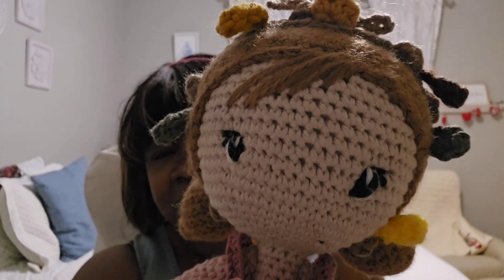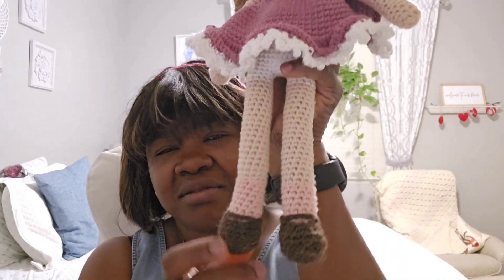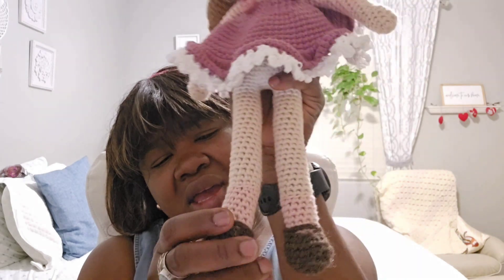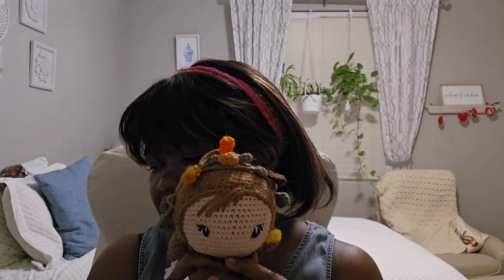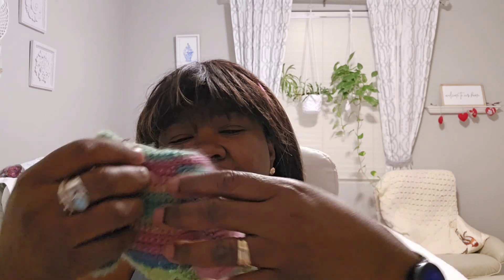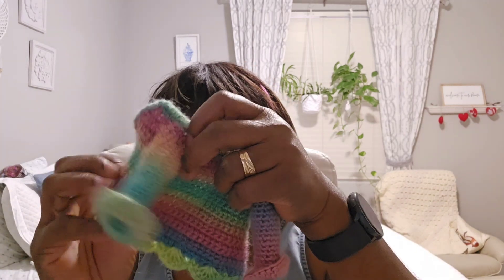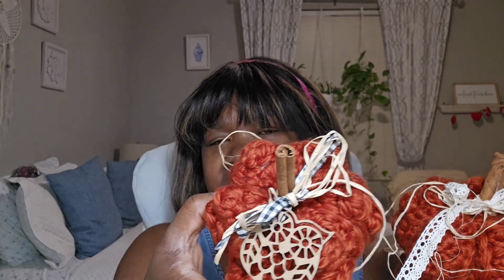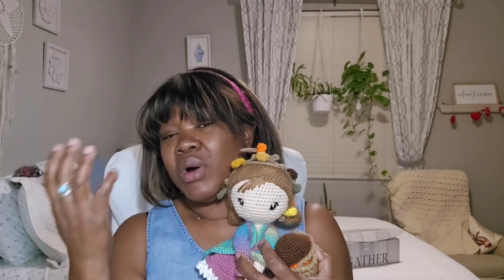seasonalyarnyyoutubehop2024/ Fall.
Welcome to Clasihandmade .Thanks for stopping by, I hope you're having a great day and that this video will inspire you to make beautiful things with yarn.

Channel mentioned

I  couldn't find the direct  link to the pattern 😕